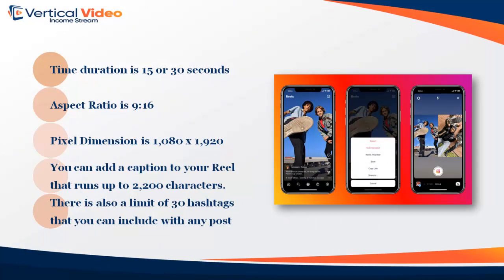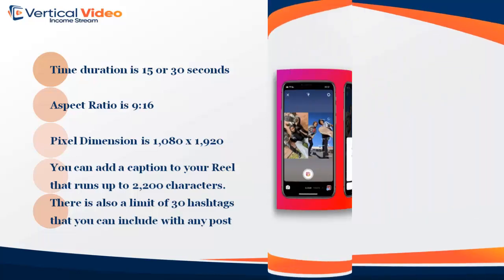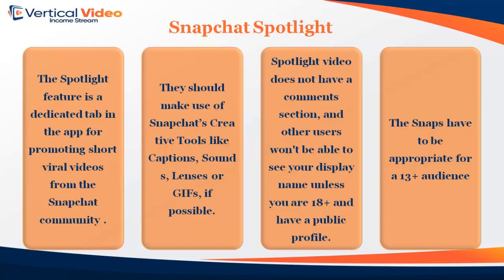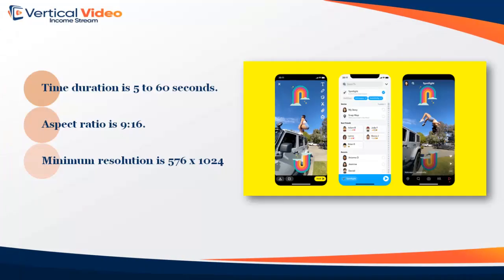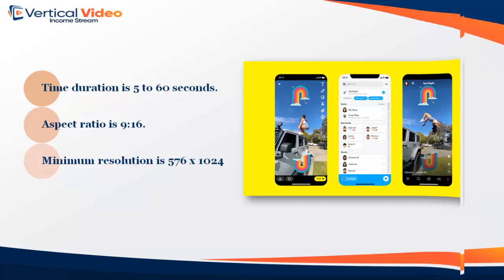Video Length And Format - Vertical Video Marketing [v.05]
Are you looking to utilize vertical video option? You should be! In this playlist, we'll discuss how to get started with Vertical Video creation and gain expertise on it.

This Vertical video creation guide will educate you about all the necessary steps to create vertical videos, upload them, analyze them, content creation strategies, ways to promote and boost your ecommerce business, common mistakes marketers make, and much more.